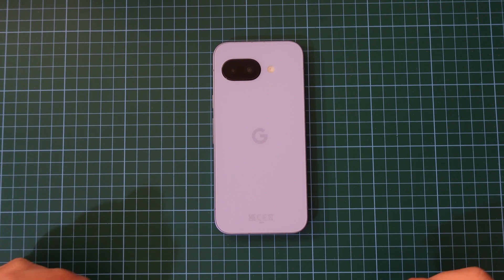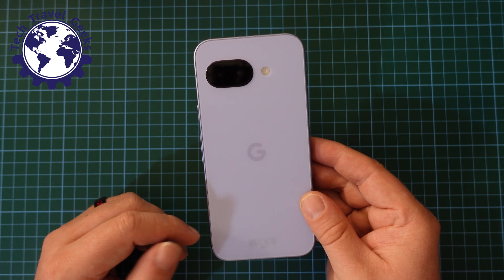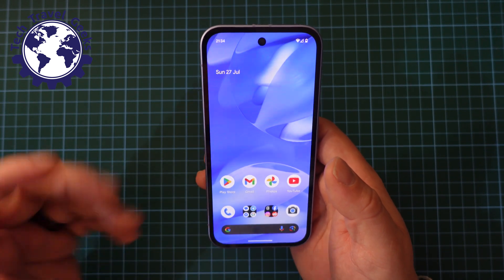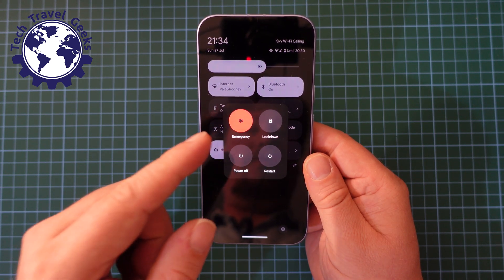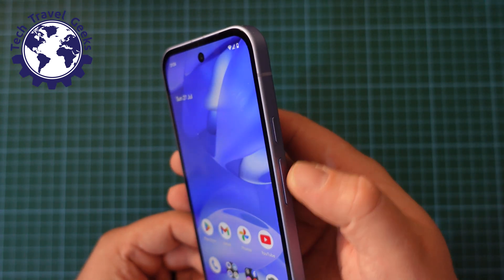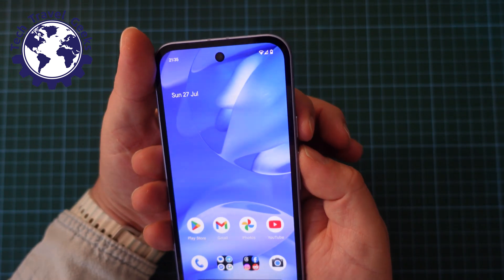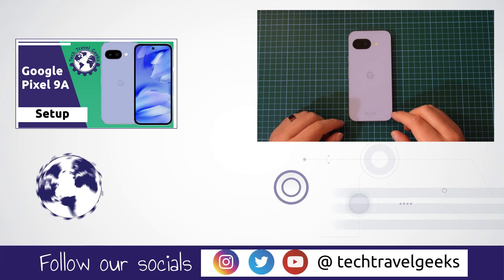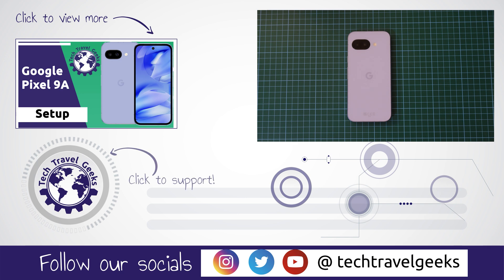How to switch OFF the Google Pixel 9a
Our Chief Mobile Opinionist, Matteo, walks us through how to switch OFF the Google Pixel 9A.

Google Pixel 9A available to purchase on Amazon